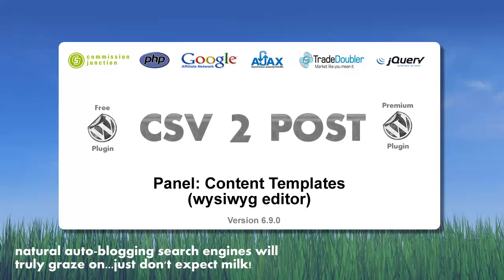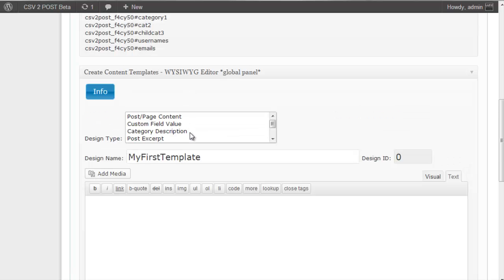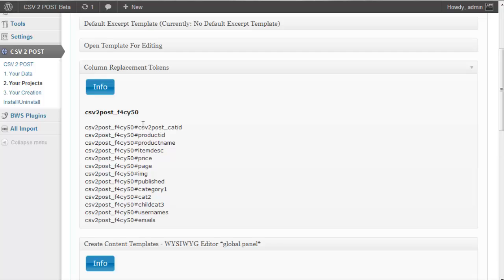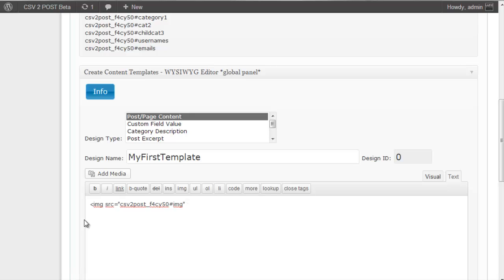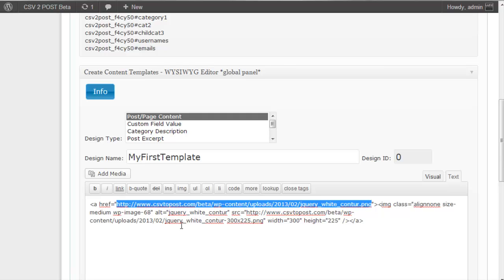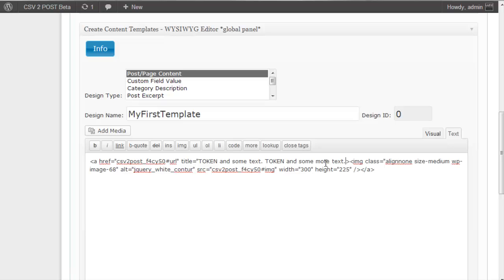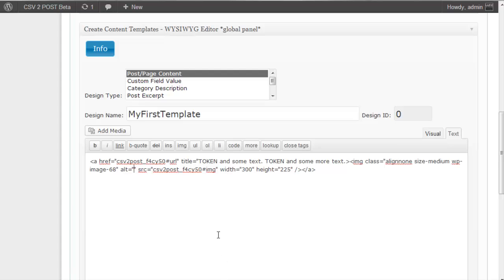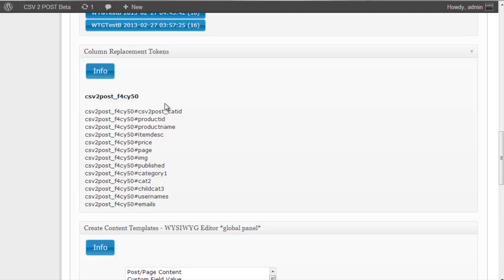CSV 2 POST Create Content Templates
Use a WYSIWYG editor to create a content template.